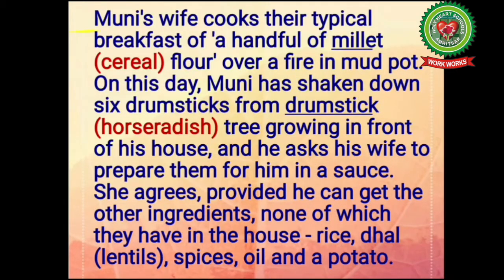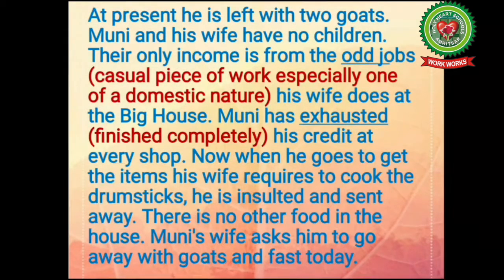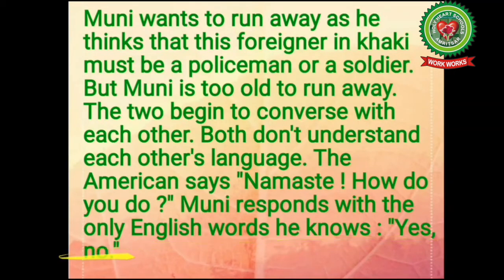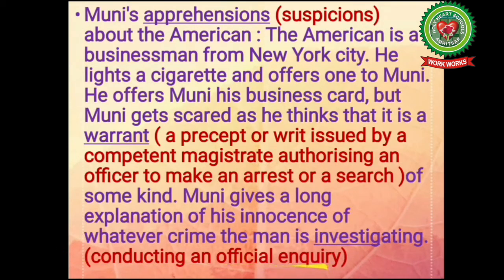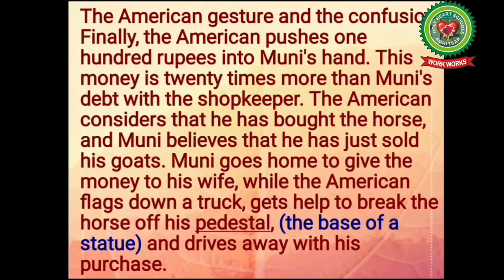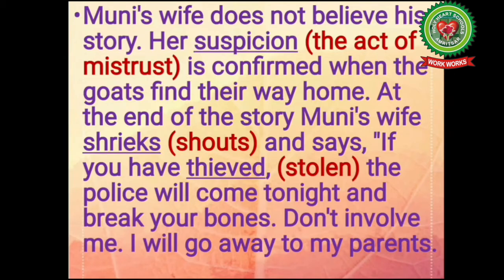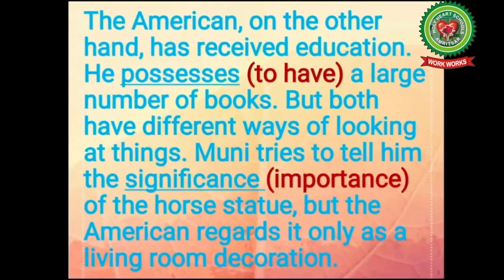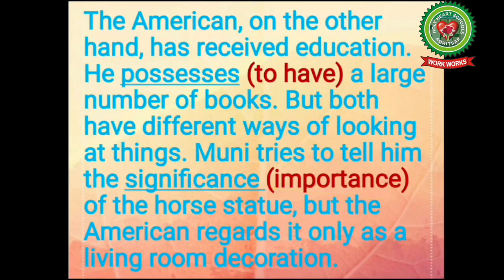A horse and two goats Workbook Reading Part 1|Class 9|English|Holy Heart Schools